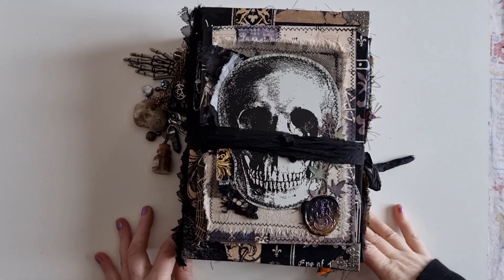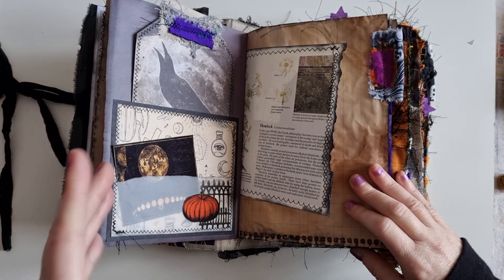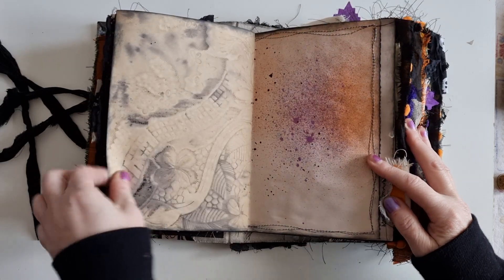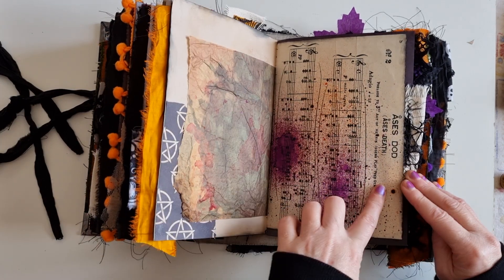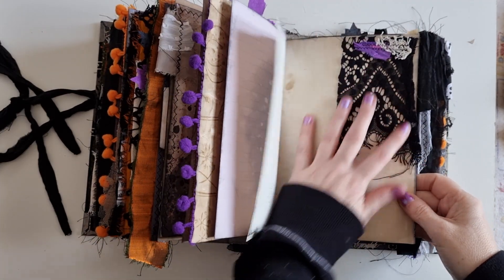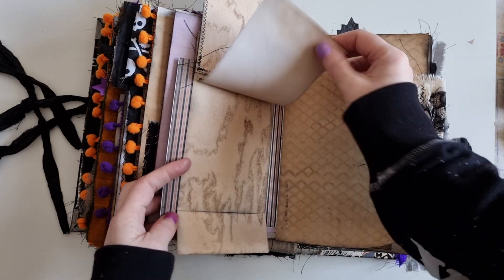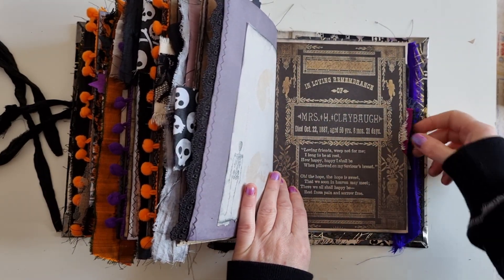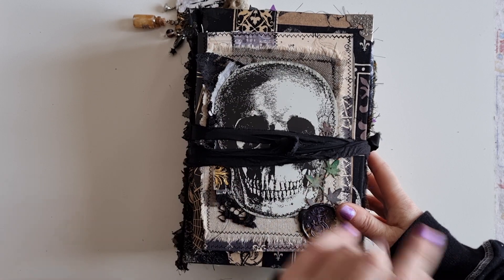A spooky Samhain Grimoire journal.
This is Maeve, she is a custom journal in a spooky Samhain theme. She has now finally made it to her new home so I can share a flip through. I used a mix of digitals and some of my own altered photos. I have added links to as many of these as I could. Remember I am always happy to create custom journals.

ladyblackblood on Etsy

Release the craftin on Etsy

Pinkoddbird on Etsy

Style24designs on Etsy

The main journal kit I used was called Witch's time from DigitalHobbyHelper on Etsy but that shop is no longer selling.

Bel x